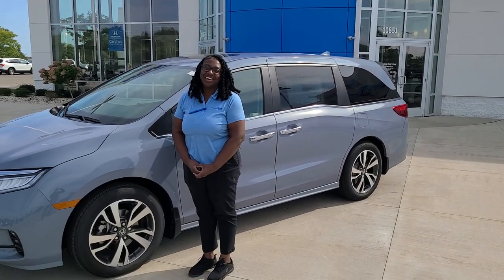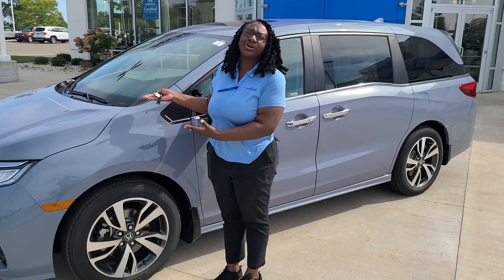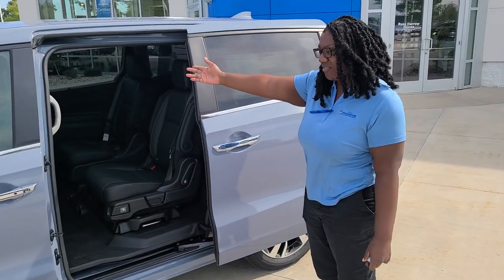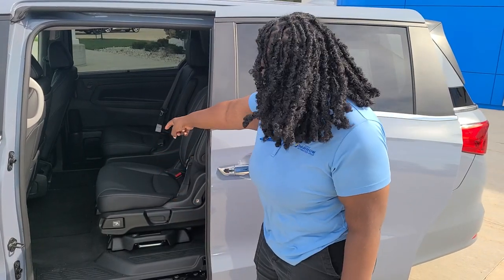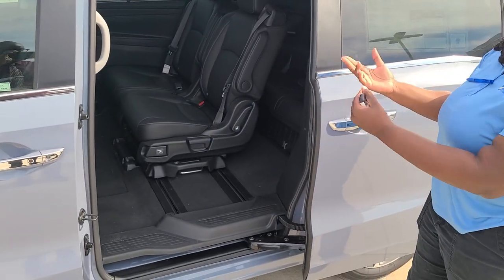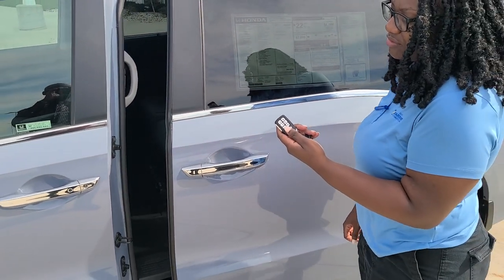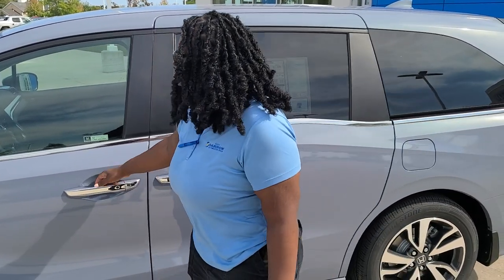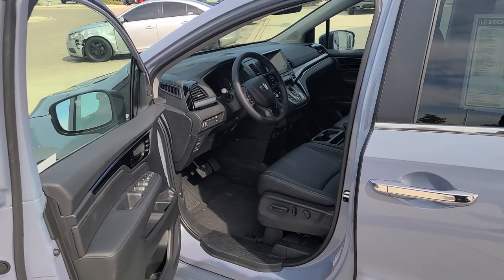Russ Darrow Honda 2024 Touring Odyssey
Come check out the 2024 Touring Odyssey! There are many great features of this vehicle and I'm willing to bet you'll be impressed with what you see 😎